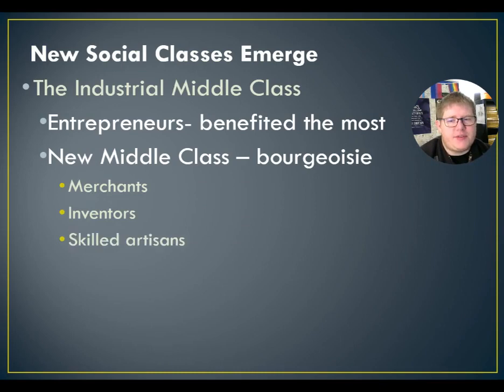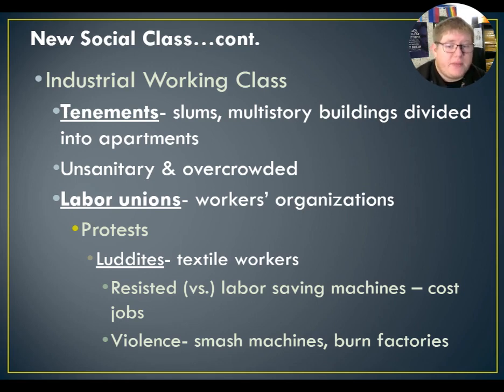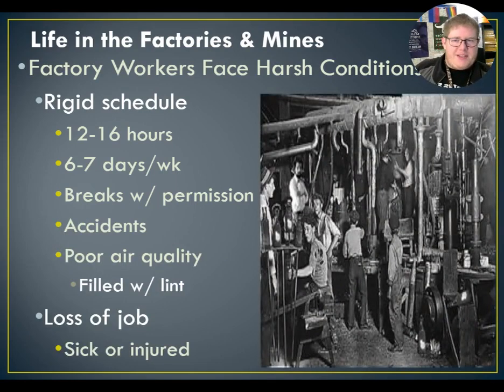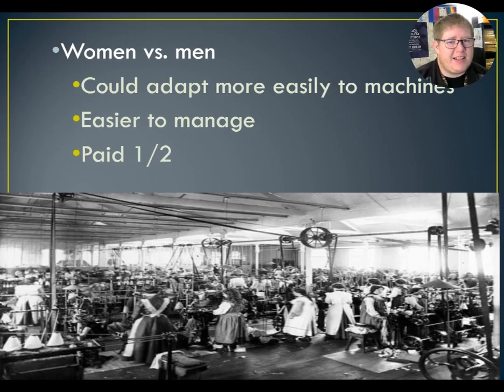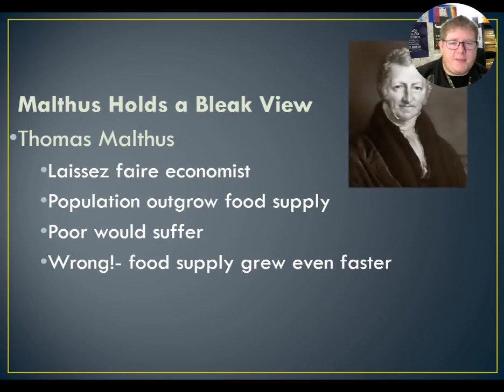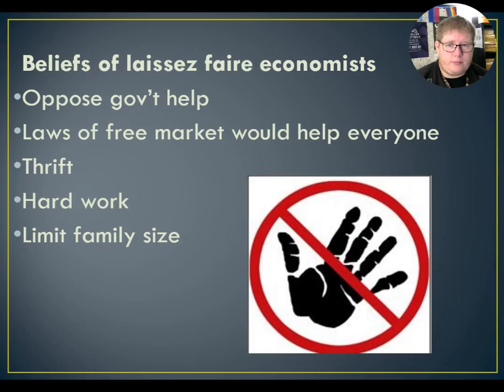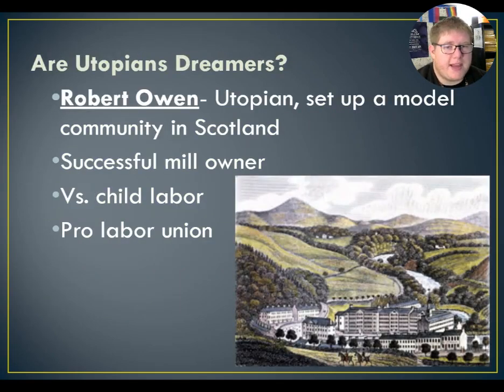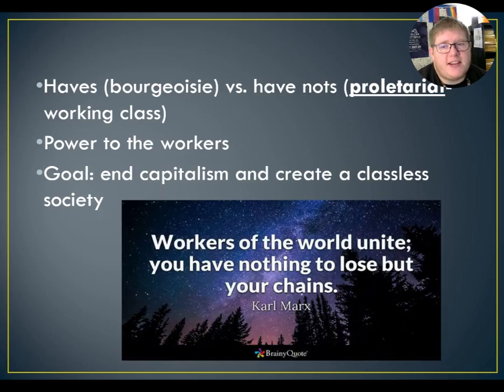Social Impact of the IR New Ways of Thought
In this final section of notes for Fall 2022, students will learn more about the social impact of the Industrial Revolution and how changes in thought led to changes for the remainder of the 19th century.